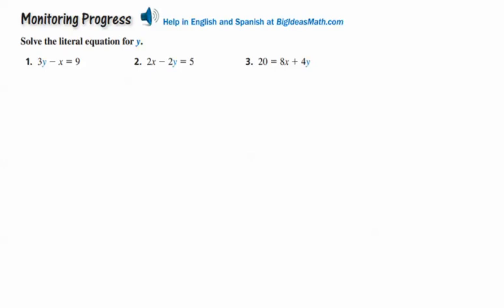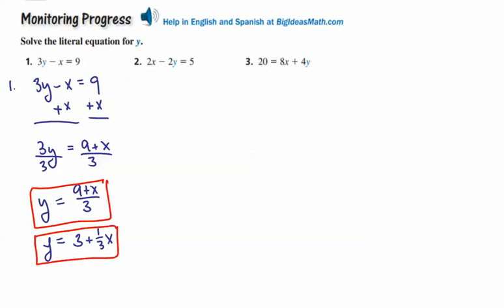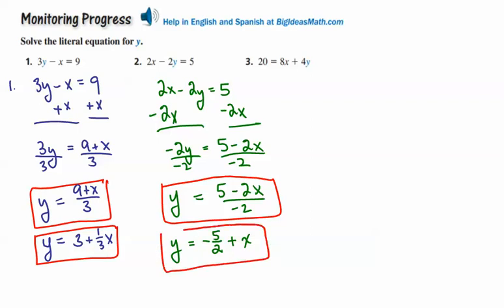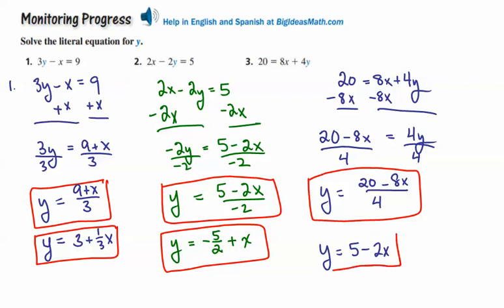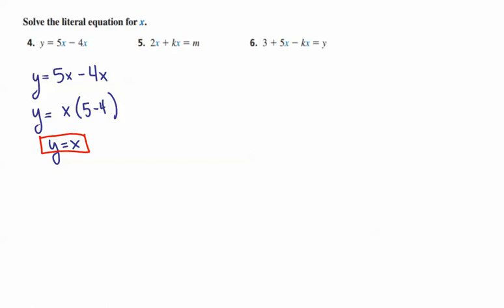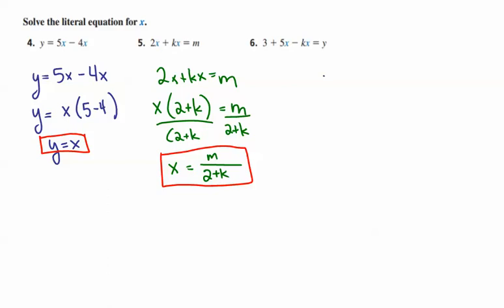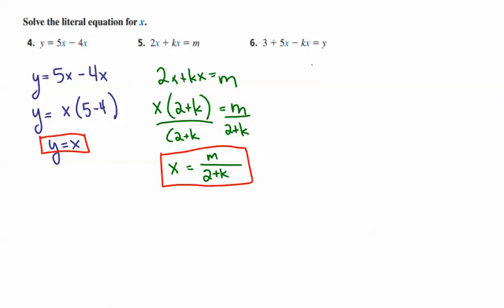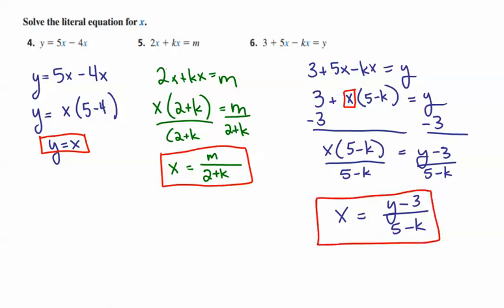BIM A1 01-05 Lesson 02